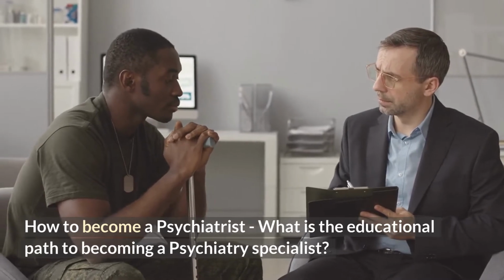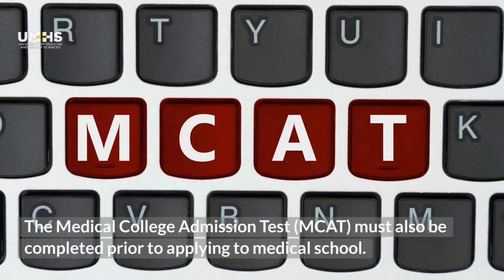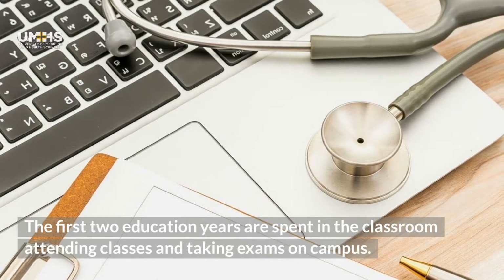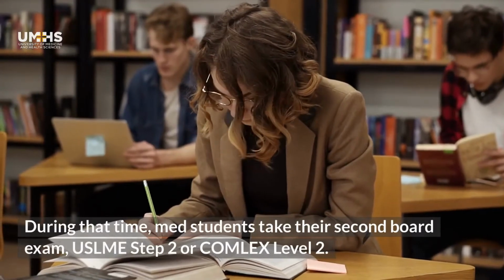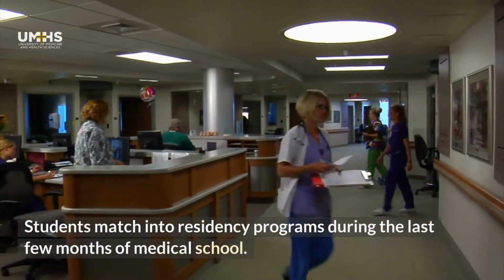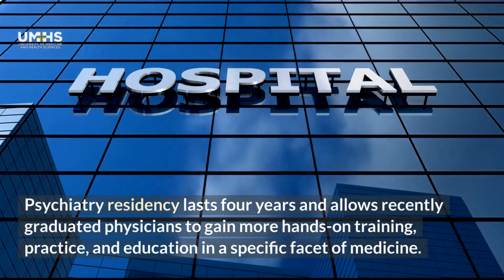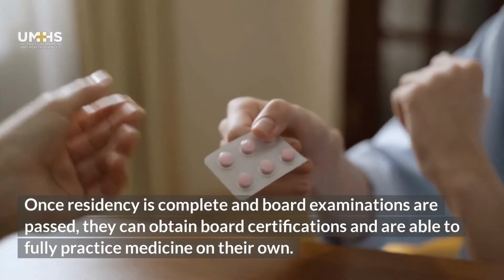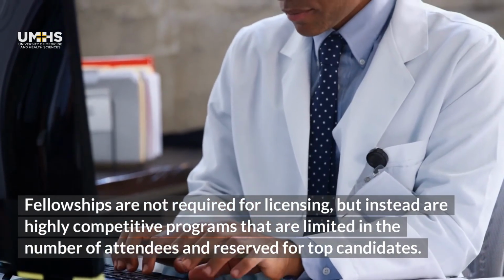How to become a Psychiatrist?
How to become a Psychiatrist - What is the educational path to becoming a Psychiatry specialist

Undergraduate Education- The first step necessary to become a psychiatrist is to complete all of the undergraduate prerequisites for admission into med school. This usually includes completing biology, chemistry, and physics courses. Most students obtain a bachelor of science degree, but having a bachelor's degree is not a requirement for most Medical schools. The Medical College Admission Test (MCAT) must also be completed prior to applying to medical school. Additional steps that may or may not also be required to become a medical student include conducting research, shadowing physicians, volunteering, holding leadership positions, and working in medical environments.

Medical School Education- Once admitted, medical school education is four years long. The first two education years are spent in the classroom attending classes and taking exams on campus. After the first two years a med student will take their first board exam, the USMLE Step 1 (for an MD student) or COMLEX Level 1 (for a DO student). During the last two years of school, students go to teaching hospitals to practice medicine in clinical rotations. During that time, med students take their second board exam, USLME Step 2 or COMLEX Level 2. During the last year of school, medical students rotate and work at hospitals throughout the United States and interview with different residency programs. To be a Psychiatrist and pursue psychiatry training, med students would do audition rotations at hospitals they would like to match into. Students match into residency programs during the last few months of medical school.

Residency- After graduating from school, students officially become a physician and can practice medicine but only with proper supervision. Even though they have finished school and have become a physician, they cannot practice alone until residency and specialty boards are completed. Psychiatry residency lasts four years and allows recently graduated physicians to gain more hands-on training, practice, and education in a specific facet of medicine. During the first year of residency, the final USMLE or COMLEX step 3/level  examination is completed. Towards the end of the residency, psychiatry residents will take their psychiatry board examination. Once residency is complete and board examinations are passed, they can obtain board certifications and are able to fully practice medicine on their own.

Fellowship- Some residents may decide to pursue more extensive training in one of the nine subspecialties of Psychiatry by applying for a fellowship.

We would appreciate you watching the other informative videos about How to become a Psychiatrist and Psychiatry as a medical career on our YouTube Playlist

If you are a prospective medical student interested in finding out more about the University of Medicine and Health Sciences please check out our overview page about Caribbean Medical Schools